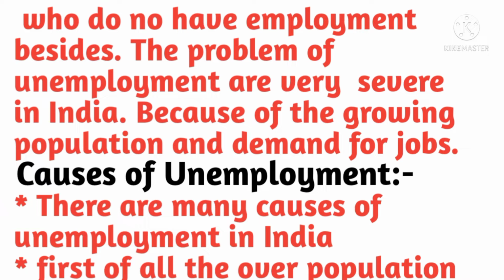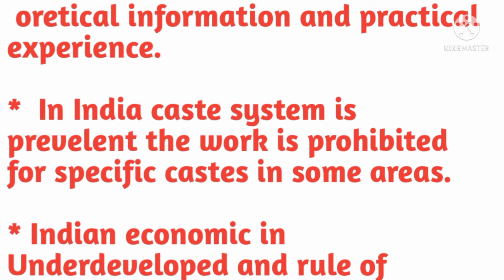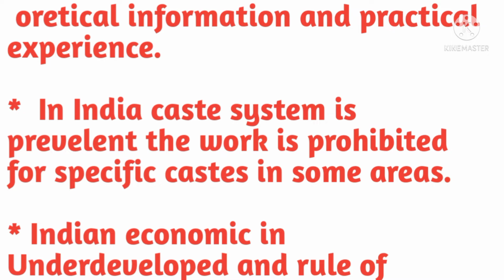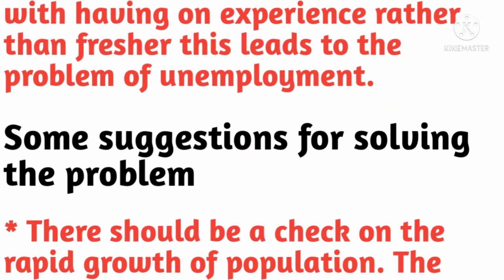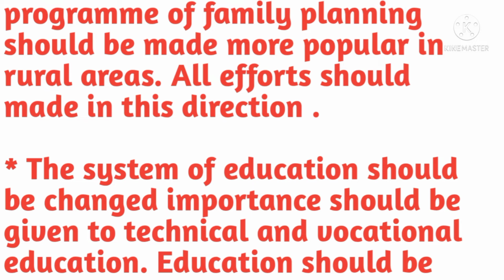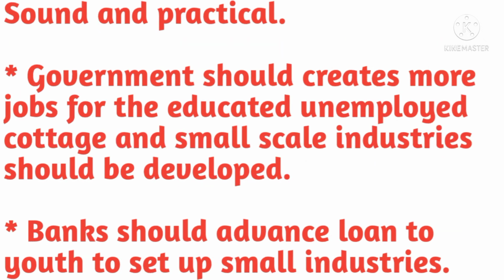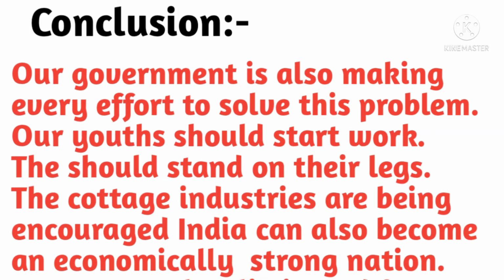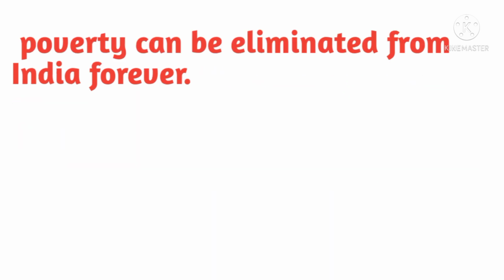Essay on :- Unemployment (400 words) in English/ Unemployment in India essay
Hello Friends,
 In this channel i teach you how to teach small kids in easy way

My first channel is Shikha Rajput (cooking channel)